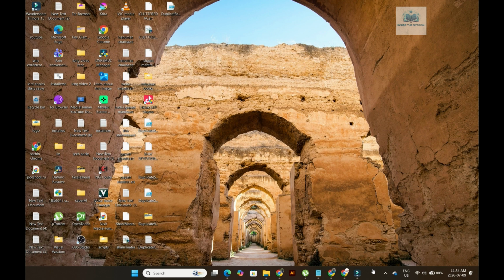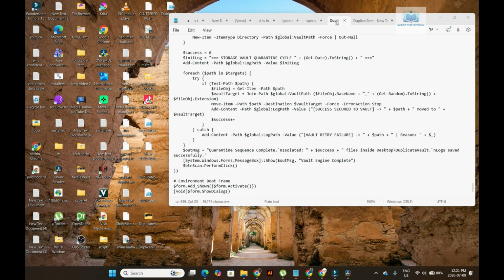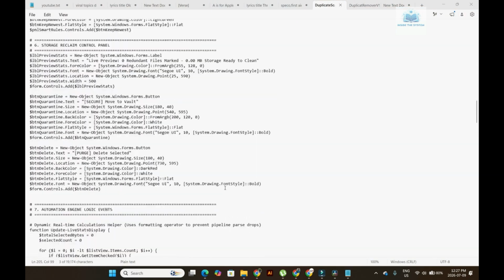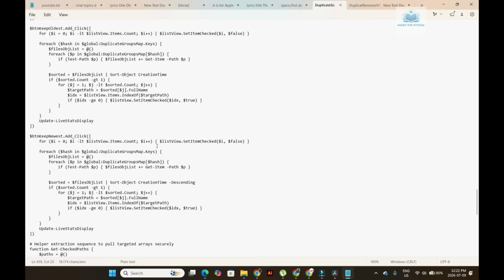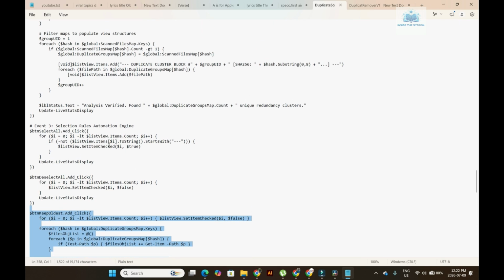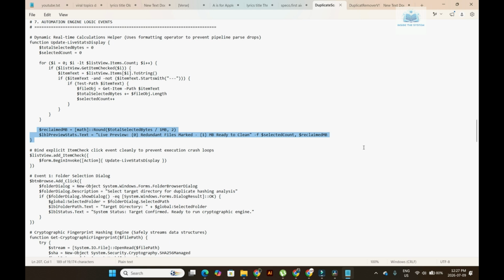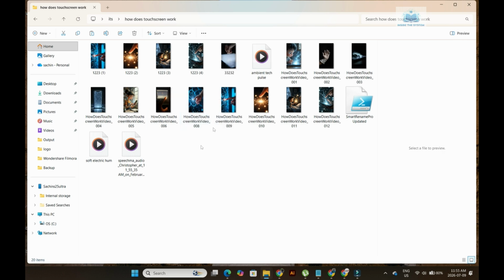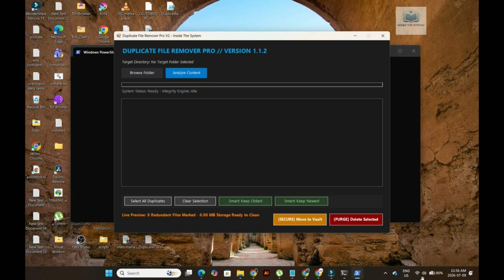I Built a Smart Cleanup System for Windows Utilities (PowerShell V2)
In Episode 2 of our Windows Utility series, we take our basic duplicate file scanner and upgrade it into a fully functional, enterprise-grade Smart Cleanup System using PowerShell and WinForms.

Manually deleting duplicates introduces catastrophic human error. In this video, we write advanced automation rules like "Keep Oldest" and "Keep Newest" to let system logic handle data safely. We also implement an isolated "Quarantine Vault" and a real-time logging engine so you never accidentally lose critical files again.

We dive into advanced .NET string formatting to prevent PowerShell parser crashes and build an asynchronous-feeling live preview panel.

🚀 Clean, open-source code (Version 1.1.2) is fully available on my GitHub repository linked below!

TIMESTAMPS:
0:00 - The Danger of Manual Data Selection
1:10 - Architecture Upgrades in Version 1.1.2
2:30 - Engineering Smart Automation Selection Rules
4:15 - Bypassing String Parser Crashing In WinForms
5:40 - The Quarantine Vault Design (Safe Deletion)
6:55 - Live System Test Run & Storage Reclaim
7:45 - What's Coming Next in Episode 3

PowerShell automation, System design, Windows utility development, Duplicate file finder open source, Smart storage cleanup, WinForms dark theme script, Custom coding tools, SHA256 hashing files, Data deduplication algorithm, Advanced scripting tutorials